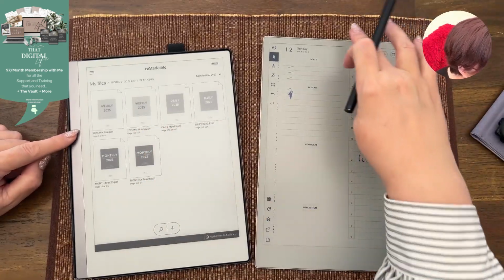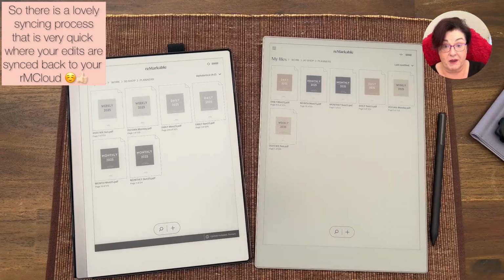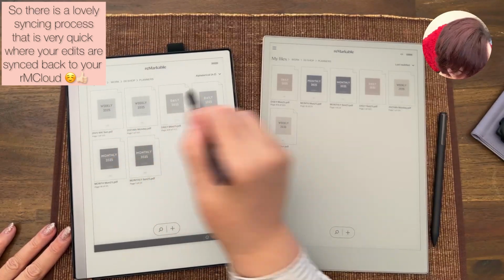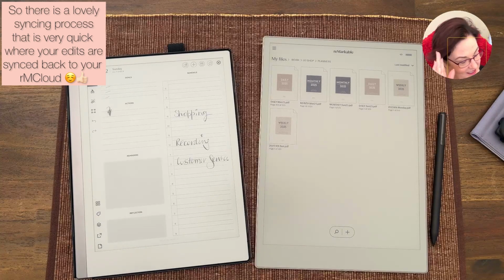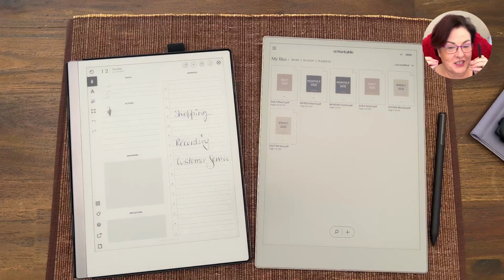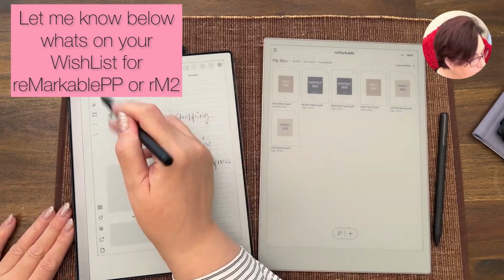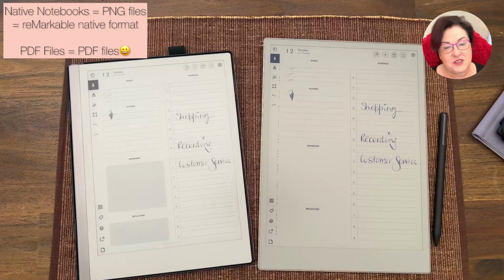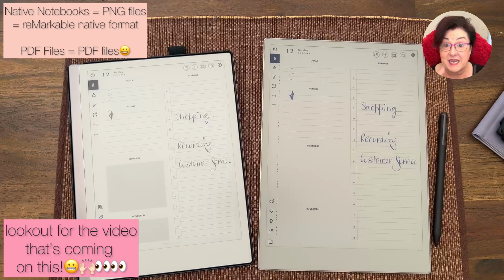I Tested rMPaperPro vs reMarkable 2 for Notebooks and PDF's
☆ MY FAVES ☆

☆ FREEBIES & SHOP ☆